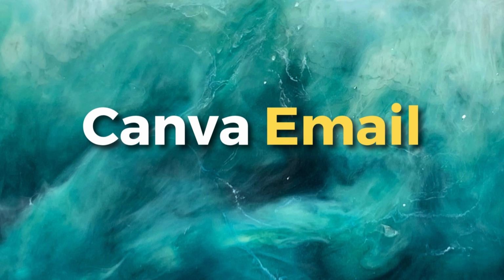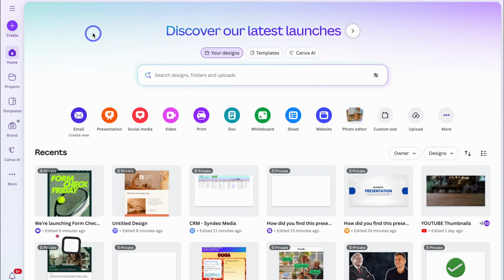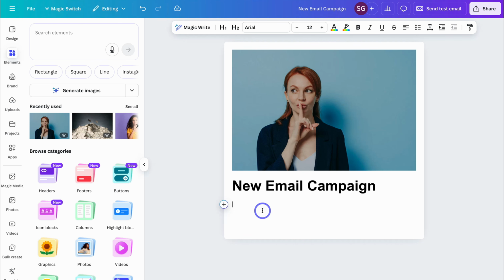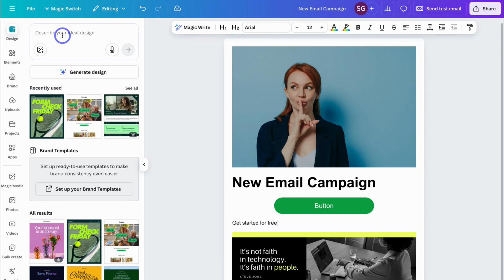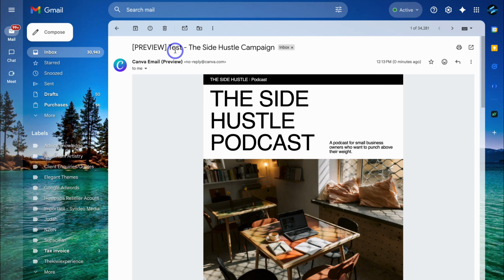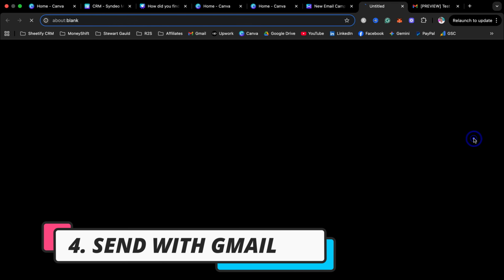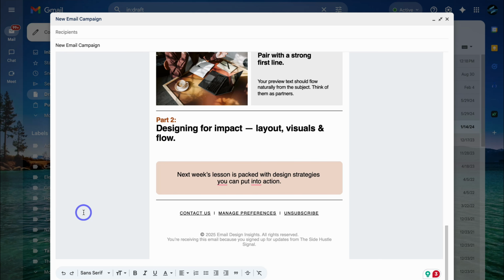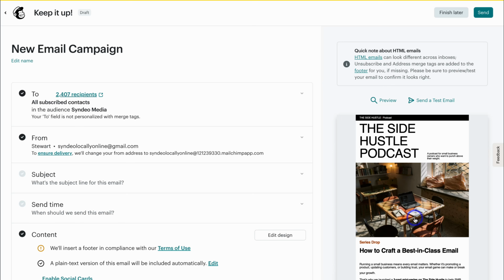Canva Email is here! | Design & Send Email Campaigns with Canva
Today, in this Canva Email tutorial, I share how to build email campaigns and send these via Gmail and Mailchimp.

*NOTE: The Canva link-up above is an affiliate link, which means we will get a commission if you upgrade to a paid plan through this link (with no extra cost to you), this helps support our channel and we thank you in advance!

If you are not sure what Canva is, essentially it’s a powerful, all-in-one AI design tool that allows anyone to create any type of content from newsletters, websites, logos, posters, social media, and more.

Now, Canva users can create stunning email campaigns that are formatted and responsive across platforms and devices.

Let me know if you found this Canva Email tutorial for beginners helpful. Also, if you require any help or support, make sure to get in touch with us today.